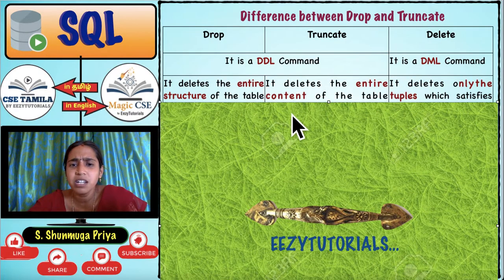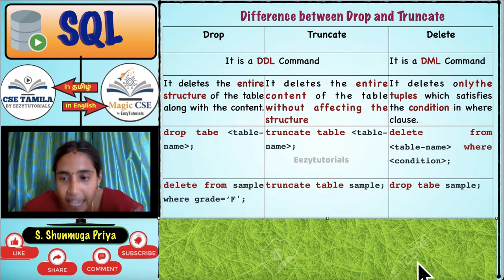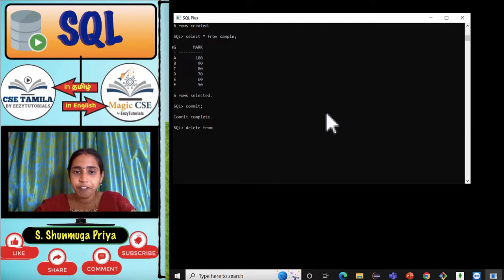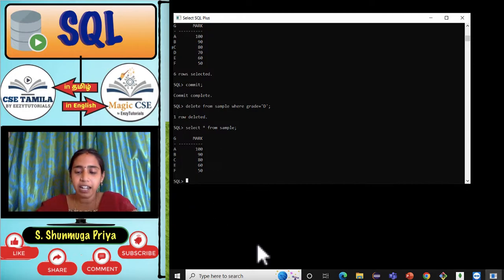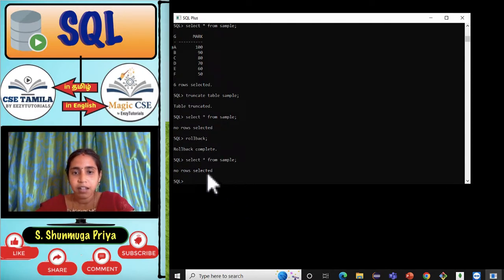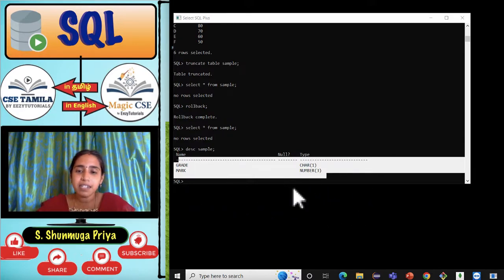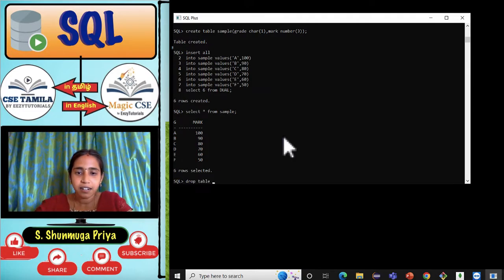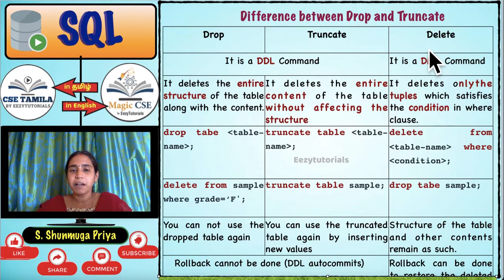3.5 Drop vs Truncate vs Delete from|Difference between delete from, drop and truncate| SQL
3.5 Drop vs Truncate vs Delete from|Difference between delete from, drop and truncate| SQL
In this video, we will see the following in SQL,
1) Drop Vs Truncate in SQL
2) Truncate vs Delete From in SQL
3) Difference between delete from, drop and truncate in SQL.